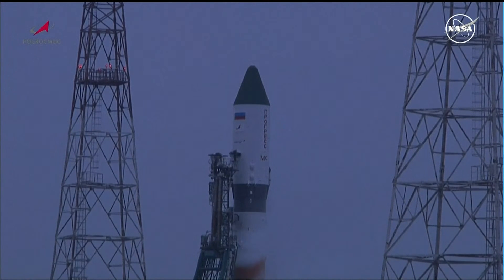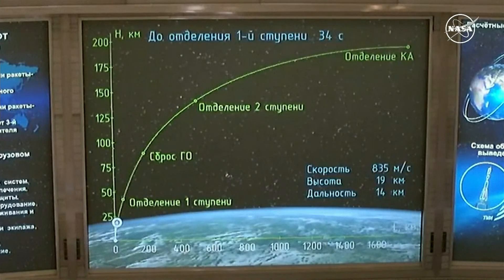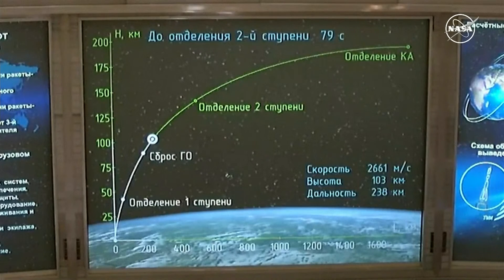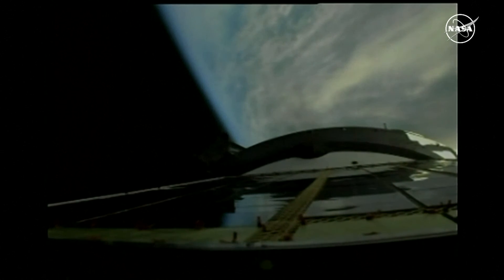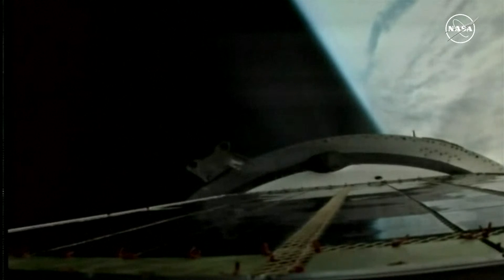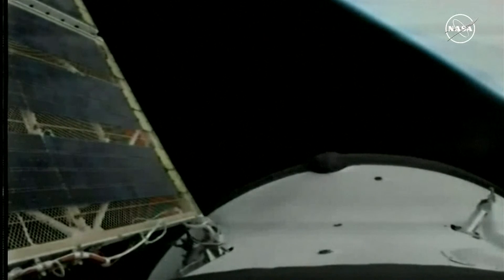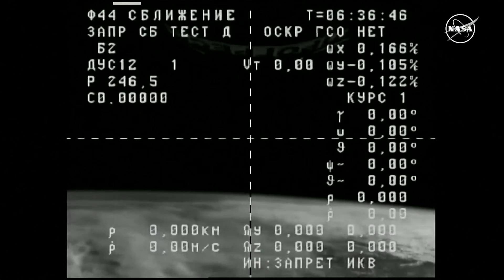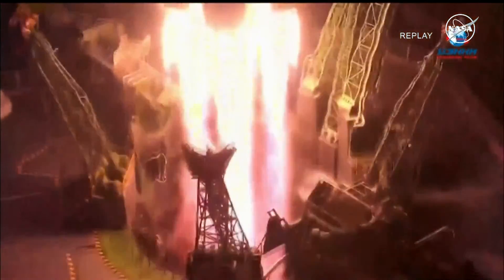Watch again: Progress cargo craft launches to ISS to deliver food, fuel, and supplies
A Russian Progress cargo craft launches from Baikonur Cosmodrome in Kazakhstan to the International Space Station to deliver food, fuel, and supplies.